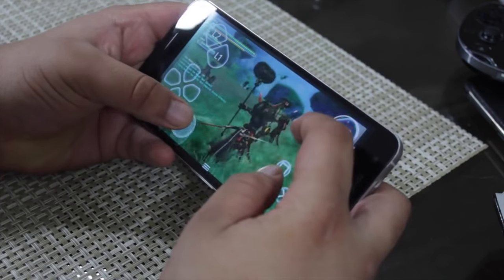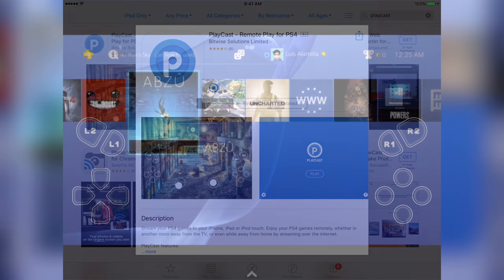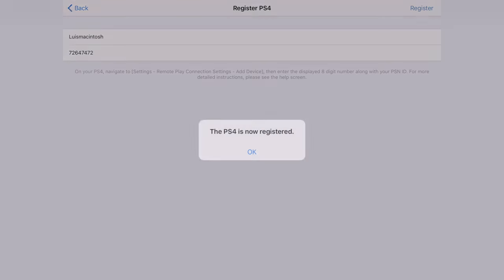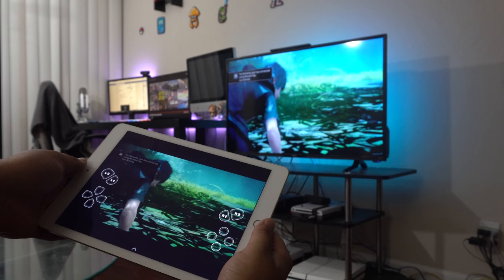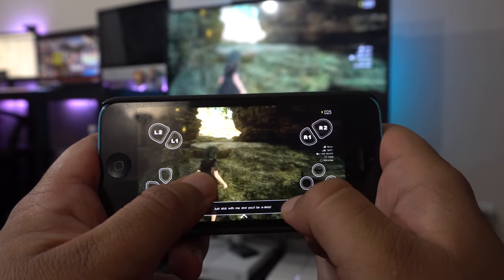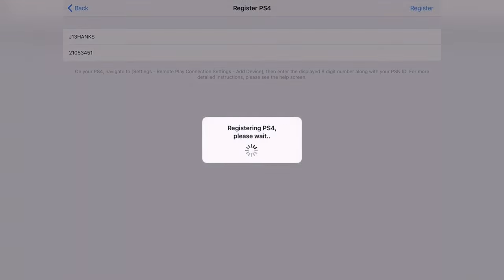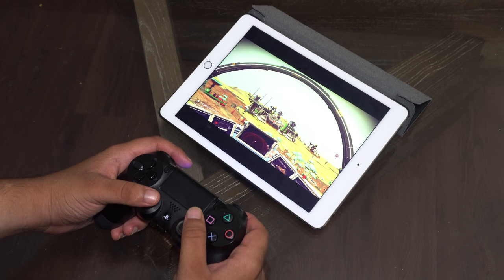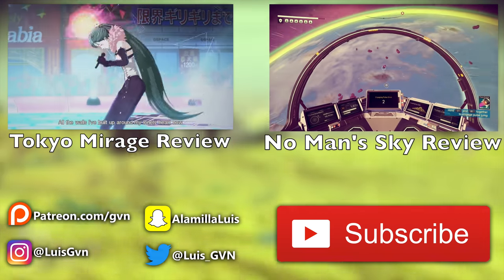Remote Play PS4 Games on iOS Without A PC - PlayMira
PS4 Remote Play has been around for a while but  you've never been able to remote play PS4 games to an iOS device, until now. With PlayCast you can now remote play PS4 games to your iPhone and your iPad!

Wii U: Luis-GVN
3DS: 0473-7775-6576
PS4/PS3/Vita: Luismacintosh
Xbox: Luismacintosh
Steam: Luismacintosh